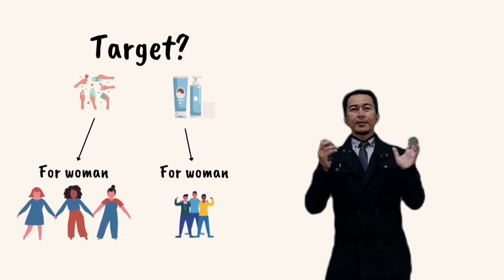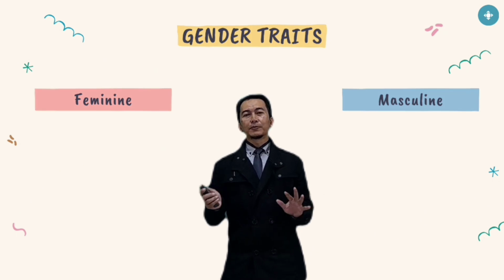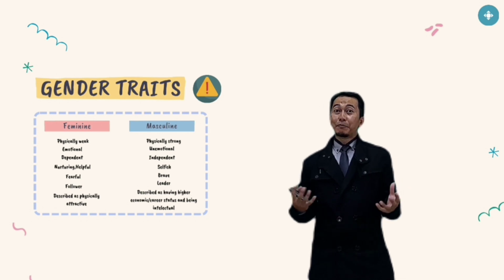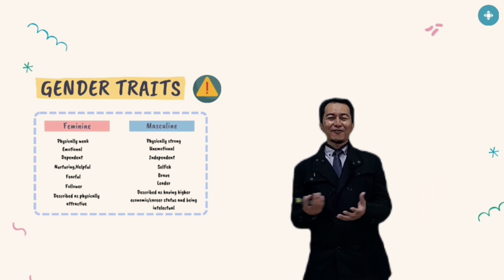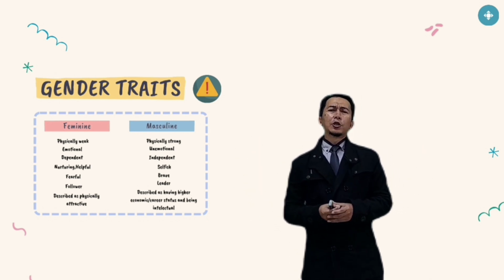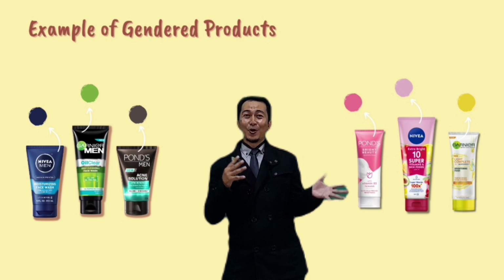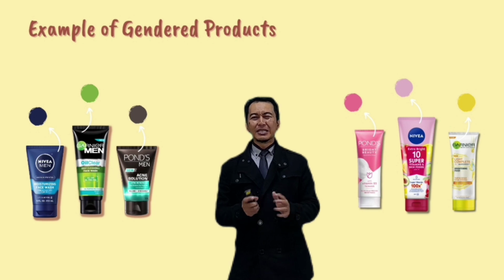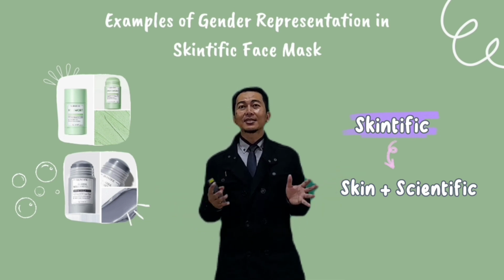Language & Advertisement Session #16: Advertisement & Gender Representation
This video was made in order to documentize the lecture to be easily accessed by students anytime; anywhere.